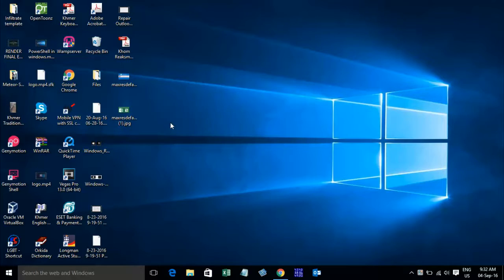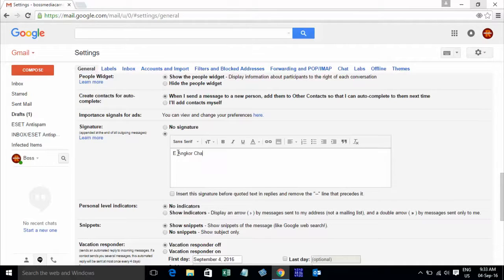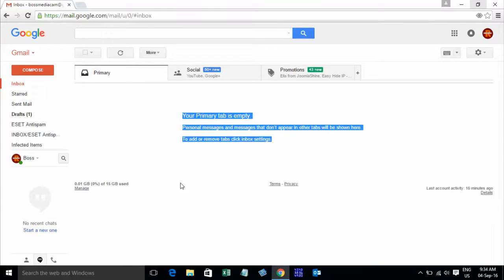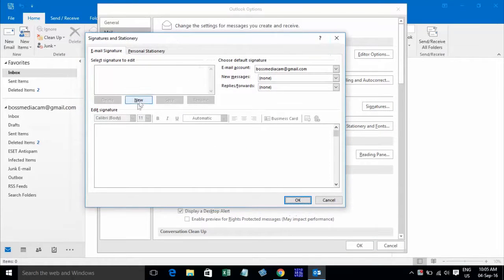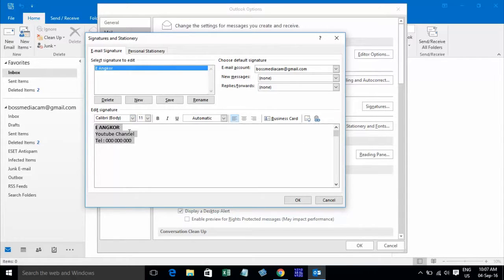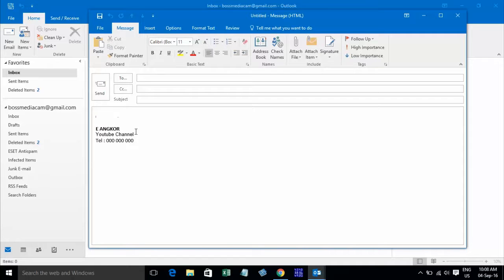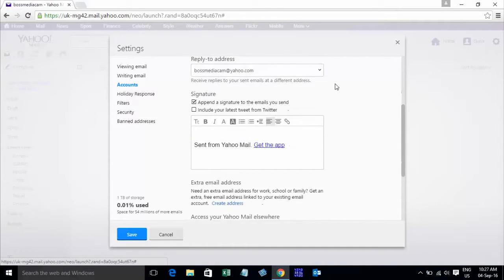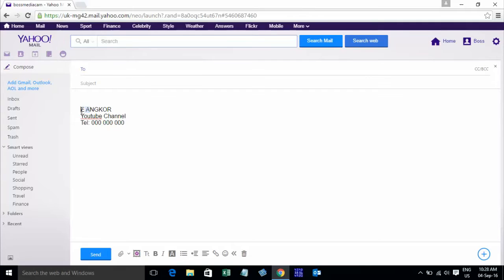How to create a signature in Gmail/Outlook/Yahoo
This video will show you how to put signature on Mail like Gmail,Outlook,Yahoo. easy to create and simple. you can enable and append signature at the end of your message.